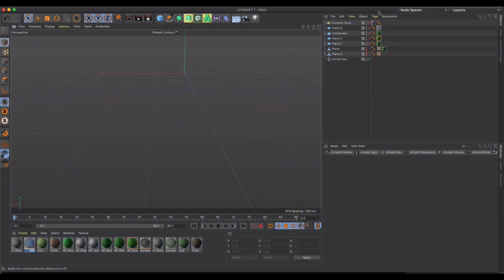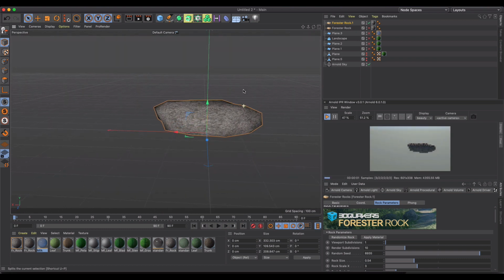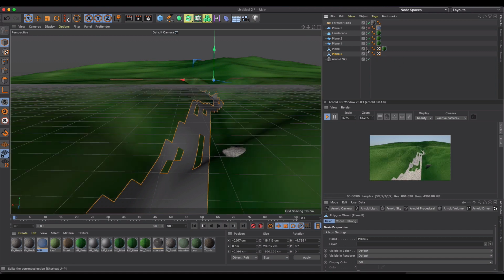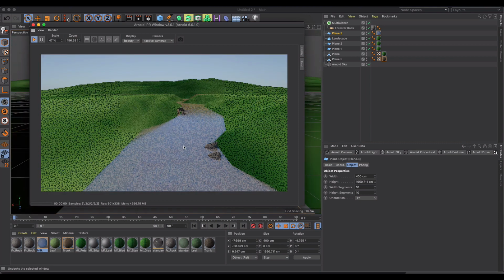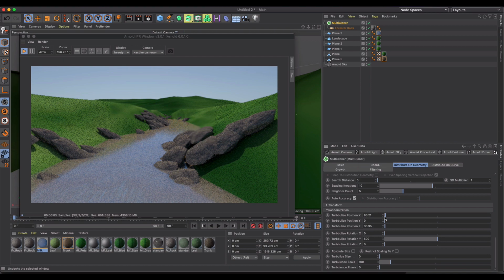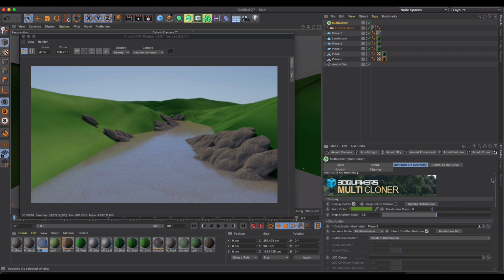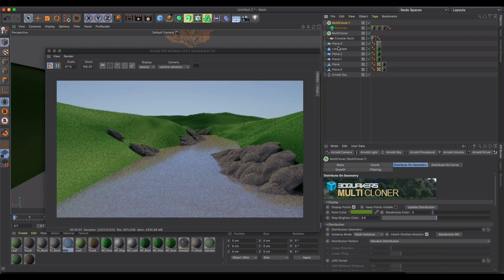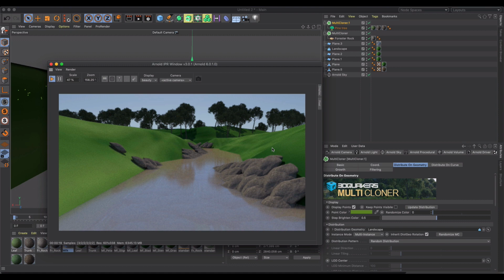How to add realistic rocks to your scene in Cinema 4D | Forester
The forester plugin is a game changer. Find out how to make your scene pop by using their rocks along with the trees and flora to quickly make a realistic scene ready for your render.